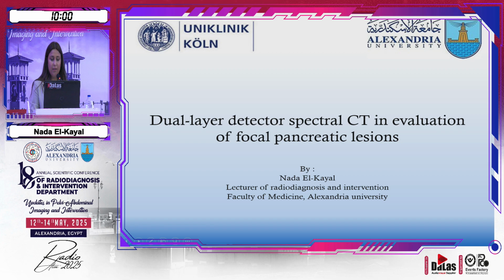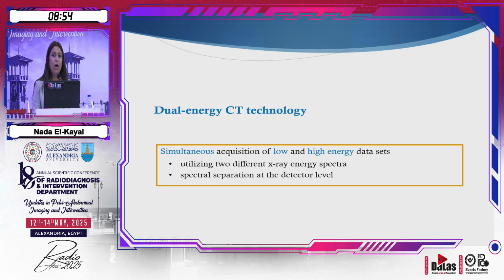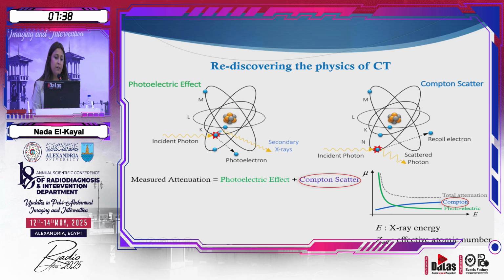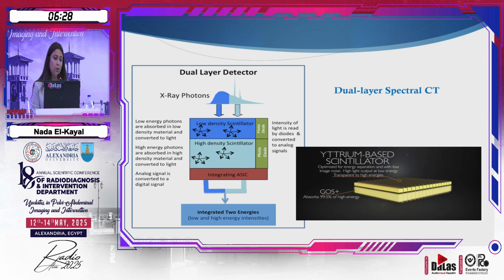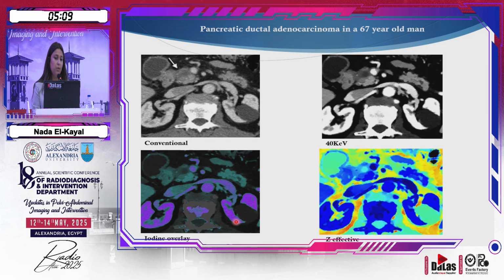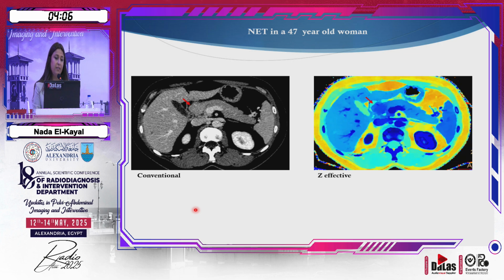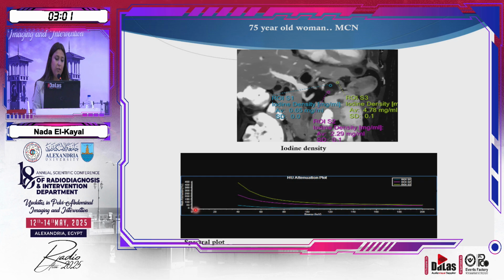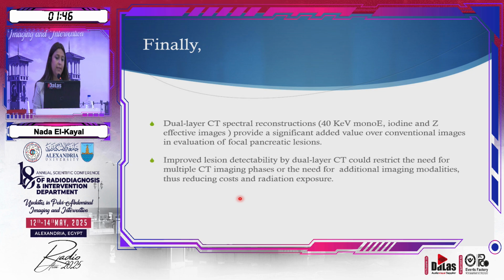Nada El Kayal - Spectral Dual Layer Detector CT in Pancreatic Lesions